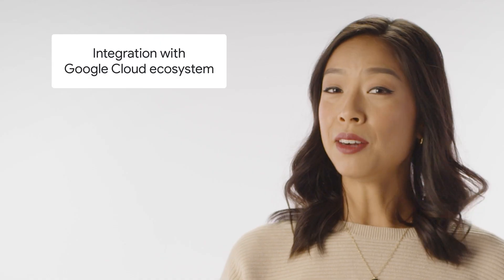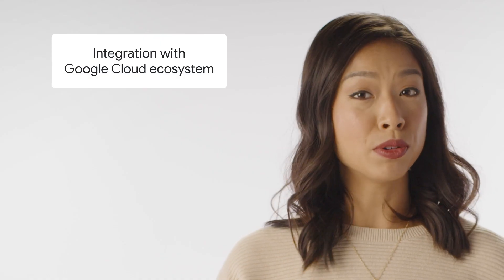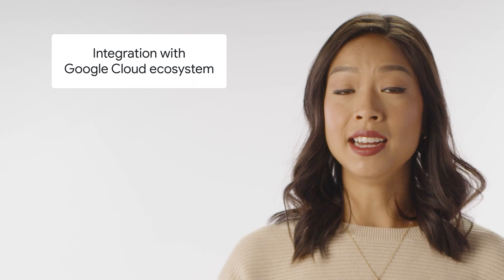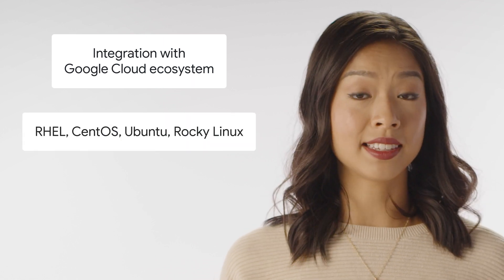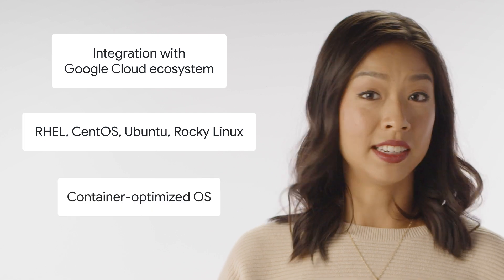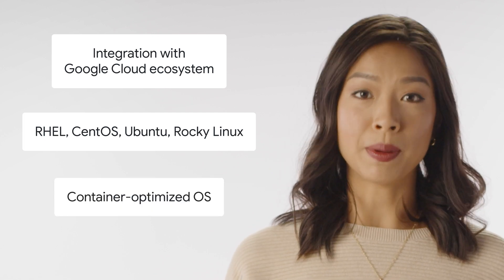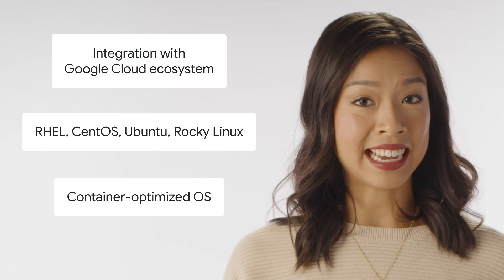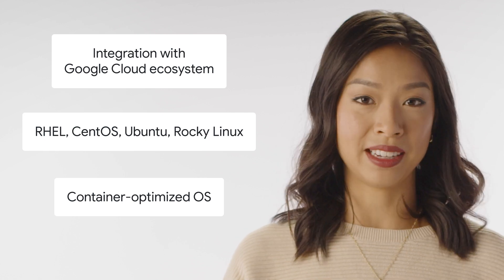Arm on Google Cloud: T2A VMs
Arm-based chips are already ubiquitous in mobile devices, and have proven themselves for supercomputing workloads. And now Arm has arrived at Google Cloud! We’re now announcing our first VM family based on the Arm architecture, Tau T2A. Watch to learn all about this exciting launch and the integration with the Google Cloud ecosystem.

Chapters:
0:00 - Intro
0:48 - Next gen scale-out, cloud native workloads
1:21 - Arm on Google Cloud
1:33 - Announcing Tau T2A
2:20 - Integration with Google Cloud ecosystem
2:46 - Easy migration from x86
3:04 - Support for GKE nodes
3:27 - Support for batch jobs
3:36 - Support for Dataflow
3:47 - Current limitations
4:06 - Wrap up